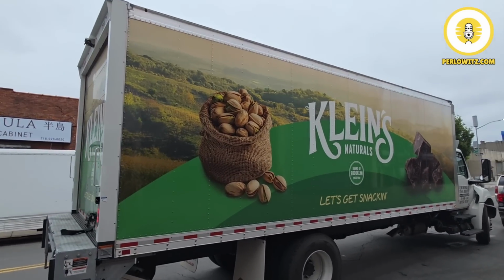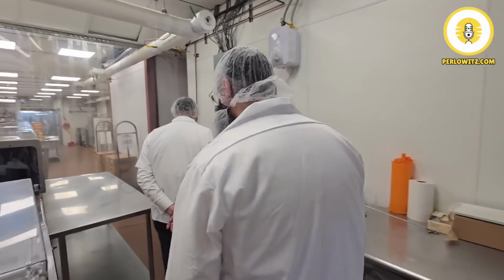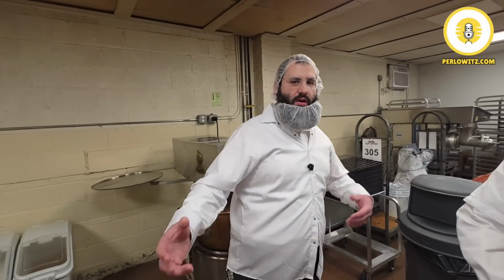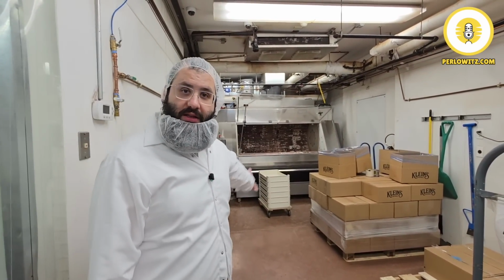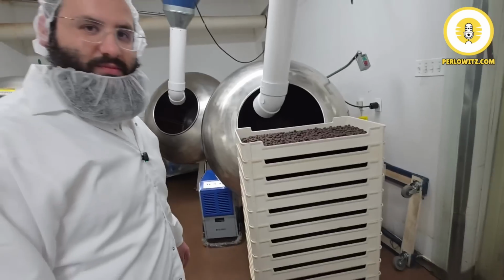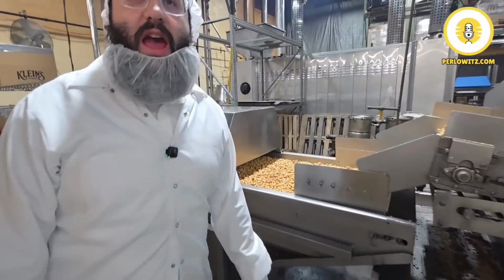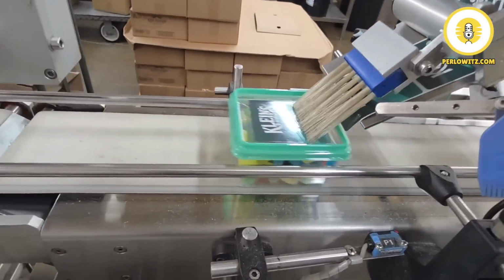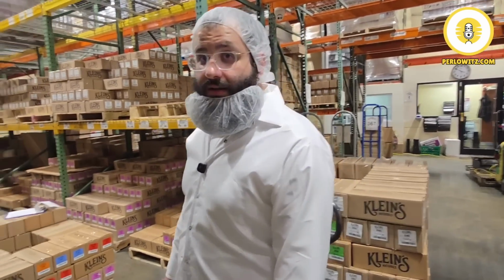Exclusive Behind-the-Scenes at Klein’s Naturals - The Perlowitz Show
Step inside the factory where premium nuts, dried fruits, and gourmet snacks are made fresh daily.

Be one of the first 5 people to answer correctly — and receive a special gift from Klein’s Naturals.